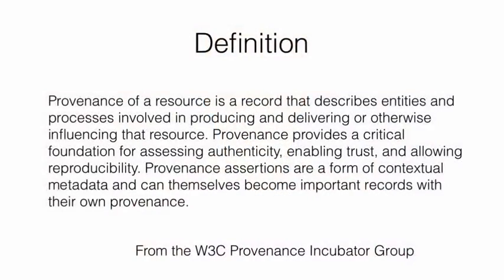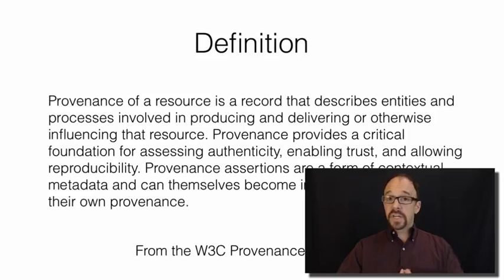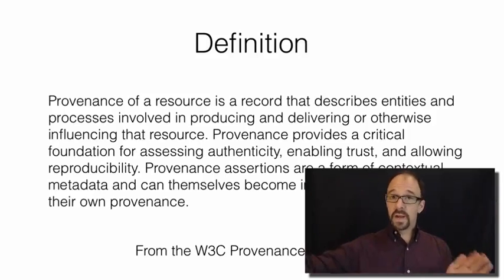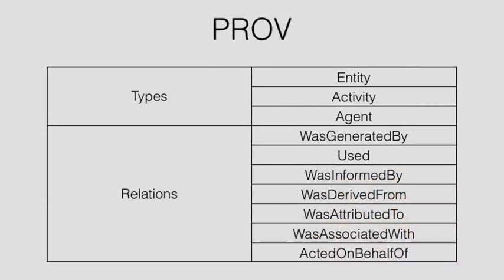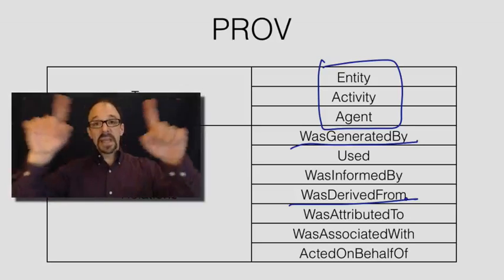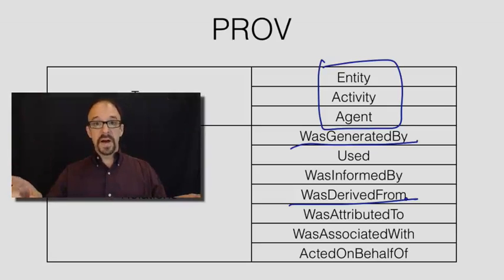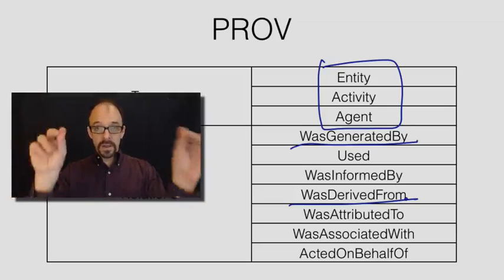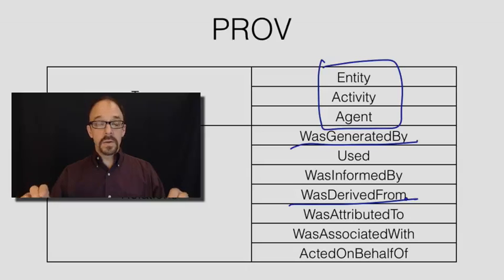Metadata MOOC 4-11: Provenance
Metadata MOOC
Unit 4: Alphabet Soup
Video 11: Provenance